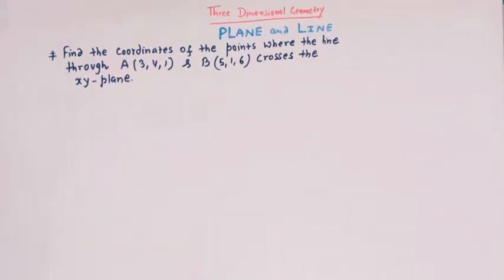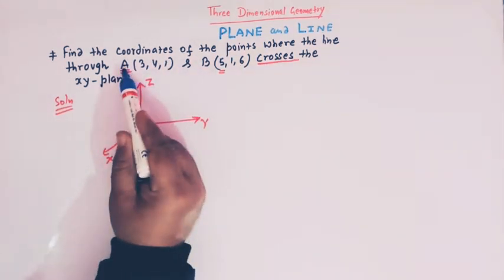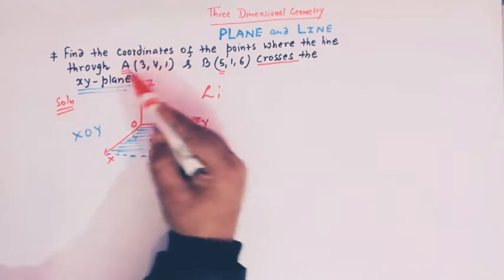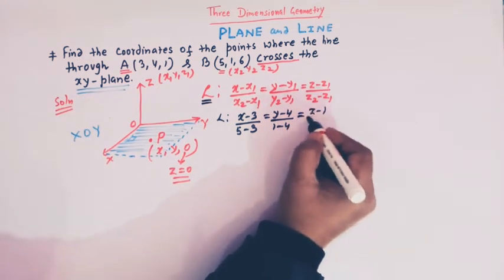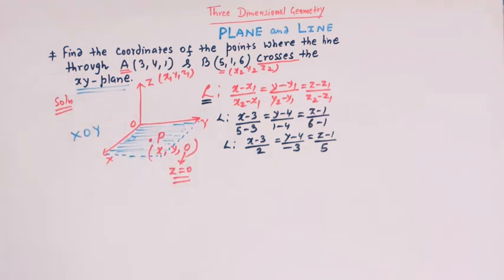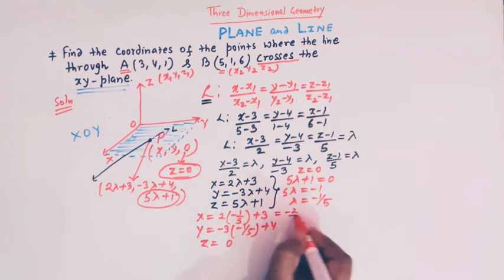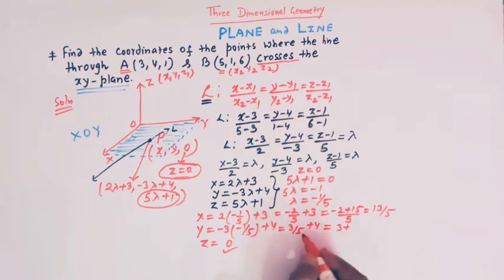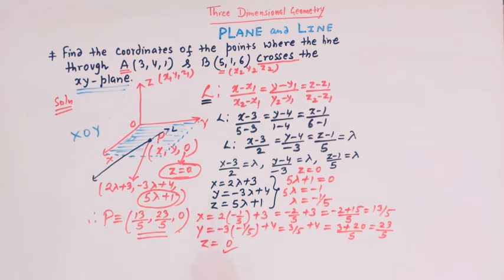Intersection of Plane and Line.